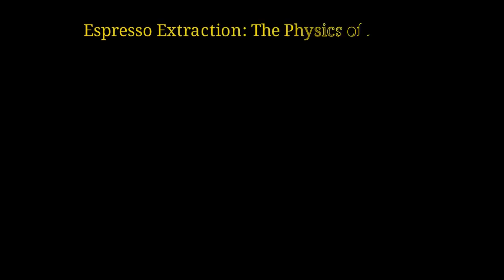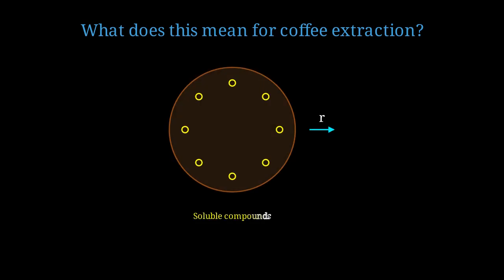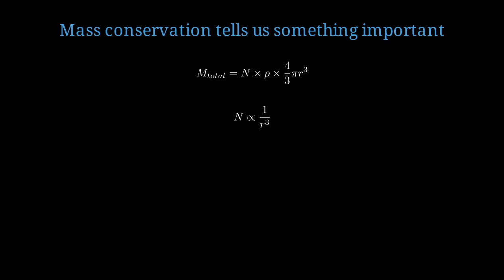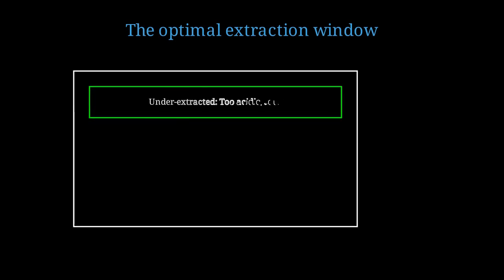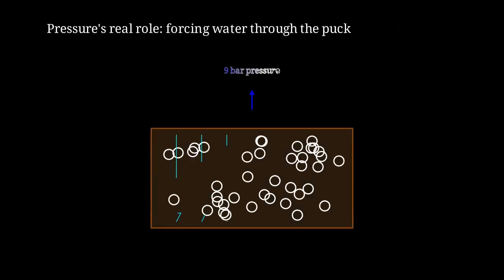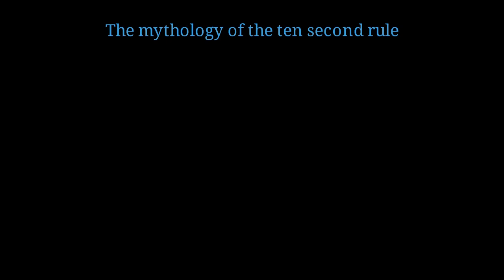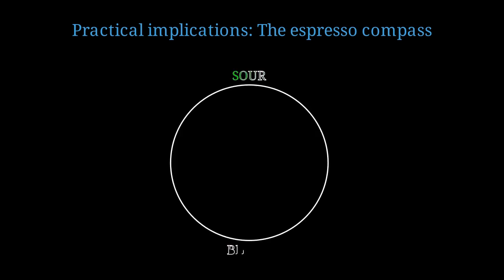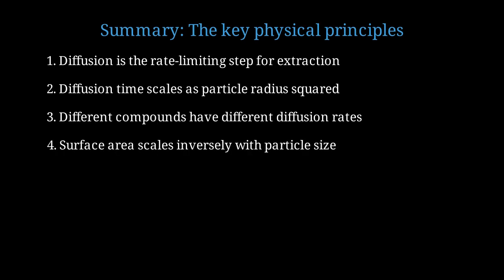Why Espresso Flavor is Controlled by Diffusion, not Pressure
This video explains espresso flavor using diffusion physics, showing how grind size, time, and temperature control acidity and bitterness through fundamental mass-transfer laws. This video reveals that espresso is not culinary mysticism—it is applied physics. Flavor emerges from diffusion, geometry, and time, not from vague barista intuition. Bitterness, acidity, and balance are governed by how fast different molecules escape coffee particles under pressure, temperature, and flow. Once you see espresso as a diffusion-limited extraction problem, many “rules of thumb” suddenly become precise, quantitative laws. The central message is that grind size sets the clock of flavor. Small particles extract quickly and completely, pulling out slow-moving bitter compounds, while large particles extract slowly, favoring fast-diffusing acids. Espresso quality is therefore a race between molecules with different sizes and diffusion constants, played out under extreme conditions of pressure and heat.

What you will learn:
Why grind size controls bitterness vs acidity
How diffusion time scales with particle size squared
Why fine grinds extract in seconds while coarse grinds need minutes
How surface area explodes as grind size decreases
Why acids extract first, sugars second, bitterness last
How temperature accelerates extraction exponentially
Why pressure mainly controls flow, not chemistry
How channeling ruins extraction uniformity
Why particle size distribution matters more than average size
How Darcy’s law explains shot time vs grind size
How to diagnose sour, bitter, weak, or harsh espresso
Why grinder quality directly translates to flavor quality
How physics unifies espresso recipes across machines
Why espresso is a controlled nonequilibrium transport process

Timestamps:
00:04 — Espresso as a diffusion problem
00:30 — Why grind size changes flavor
00:55 — Fick’s laws of diffusion
01:42 — Diffusion time ∝ particle size²
02:21 — Fine vs coarse grind extraction times
03:42 — Surface area scaling
05:21 — Sequential extraction of compounds
06:31 — Temperature and Arrhenius behavior
07:50 — The real role of pressure
09:09 — Channeling and uneven extraction
09:31 — Particle size distribution (fines vs boulders)
10:11 — Shot time, grind size, and Darcy’s law
12:23 — Practical flavor-space troubleshooting
14:01 — Summary of physical principles
15:45 — Open questions and future ideas

Core insight:
Espresso flavor is governed by diffusion clocks, not brewing folklore. Grind size sets the time scale, temperature sets the speed, and geometry sets the outcome. Mastery comes not from intuition alone, but from understanding how molecules move.